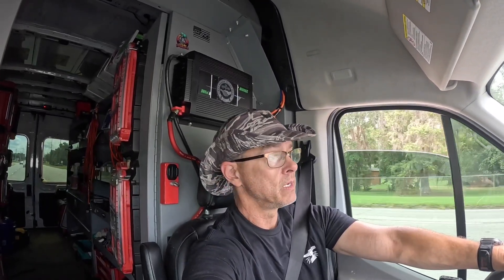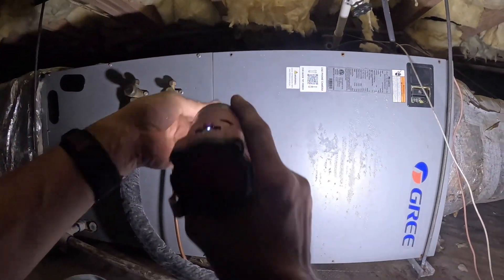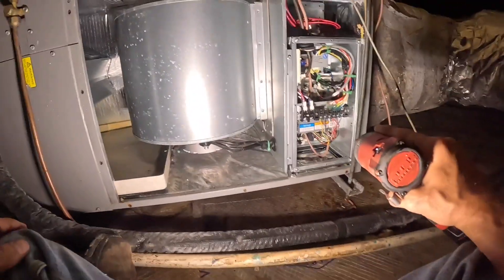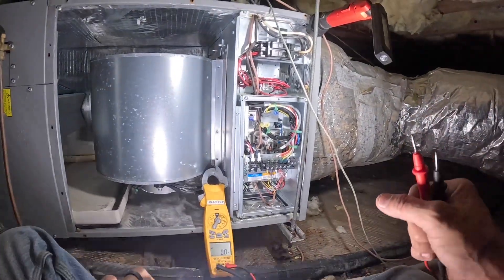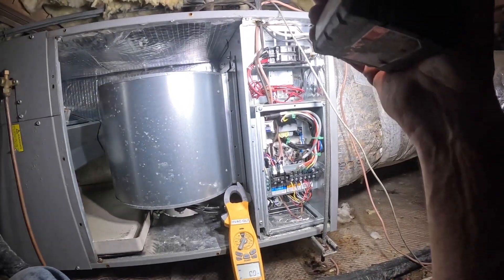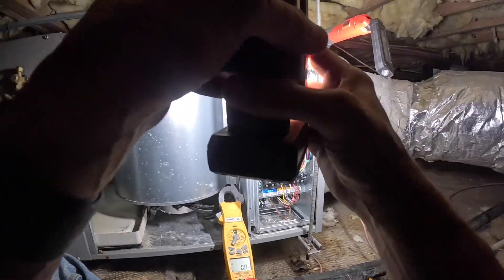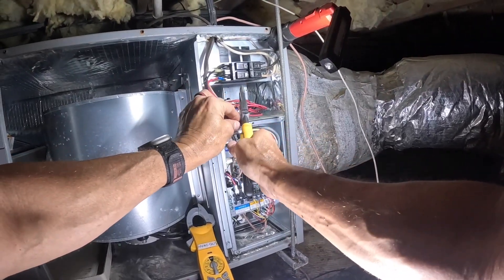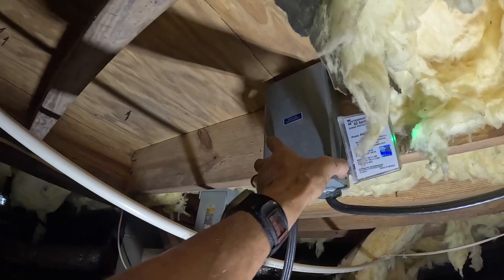Gree Flexx Giving Me Problems After Three Years Now!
In this video I return to the first Gree Flexx I installed because of a breakdown! hvaclife hvac airconditioning hvacguy airconditioner hvactrainingvideos hvacpro hvactroubleshooting greeflexx @GREEComfort

3-Amp Breaker
1/4” adapter for Wiha Torque Screwdriver